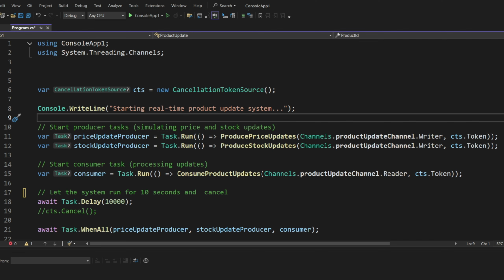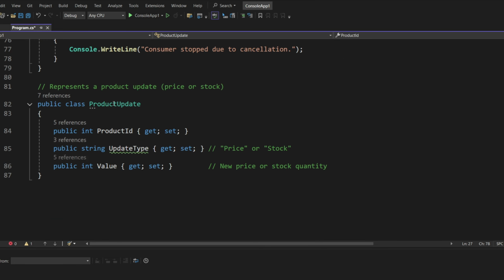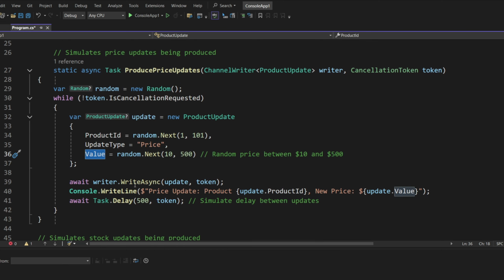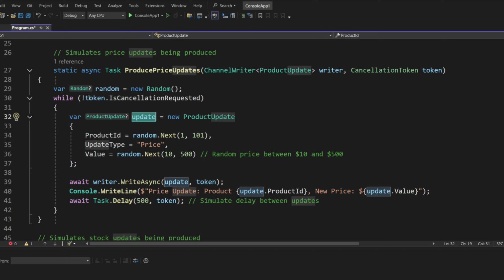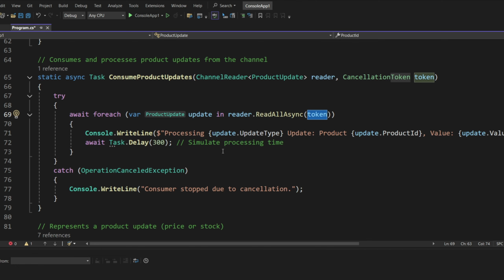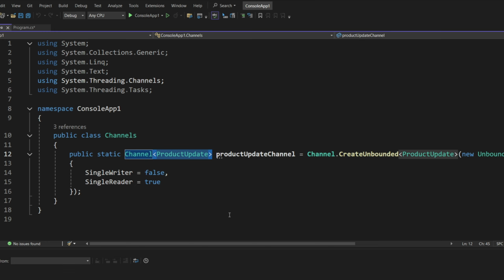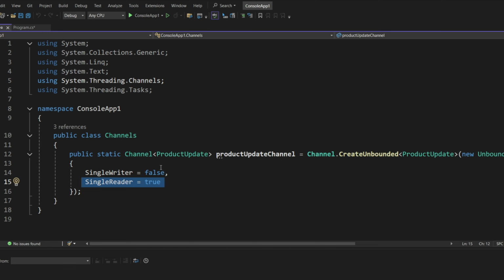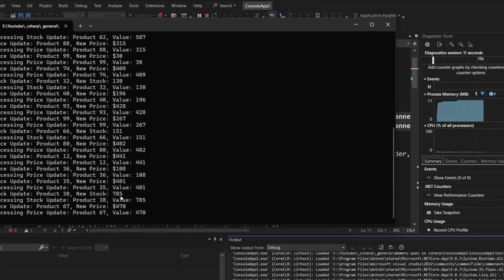Real-Time Price & Stock Updates in C# with System.Threading.Channels | Modern In-Memory Queues